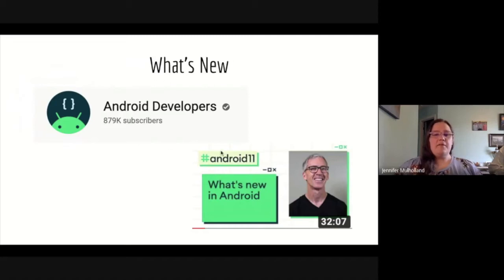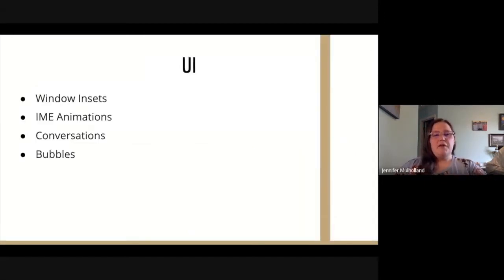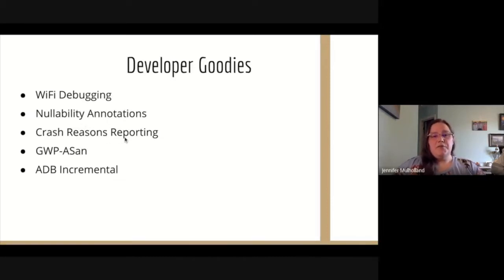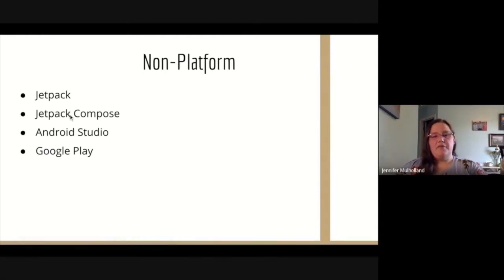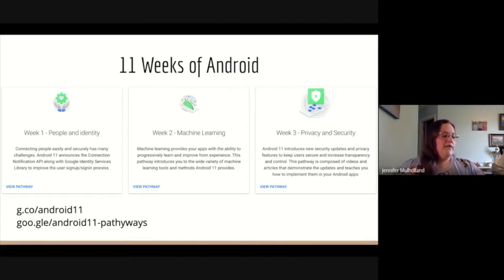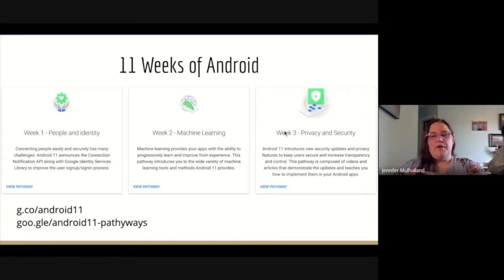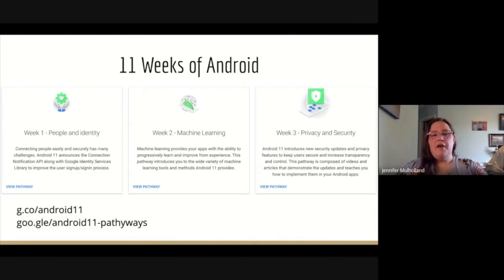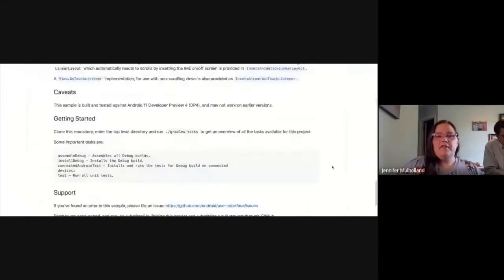GDG Meetup July 2020 - Android 11 Discussion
A discussion on Android 11 and other topics